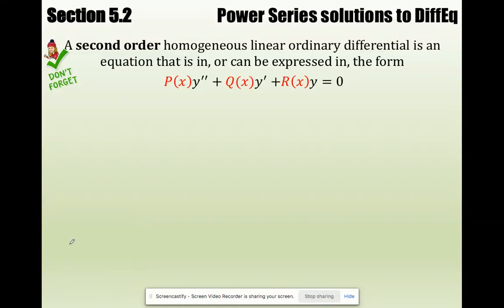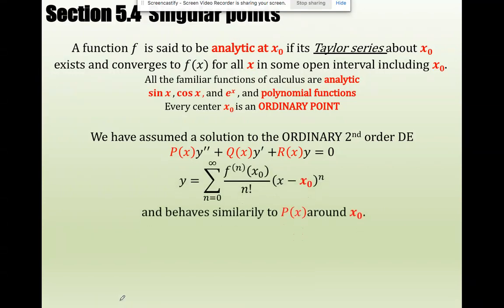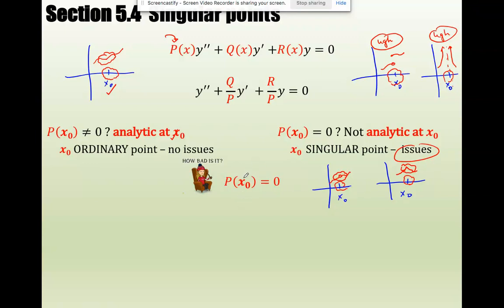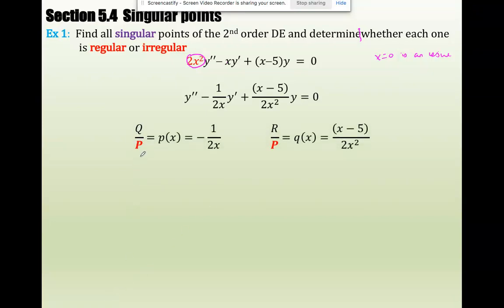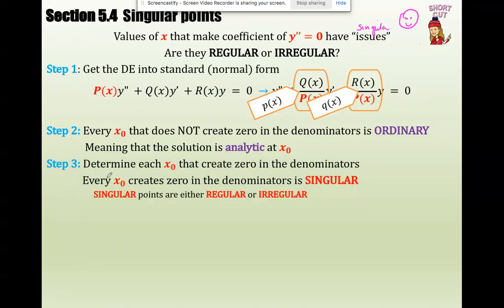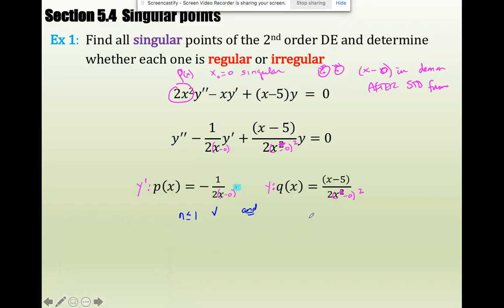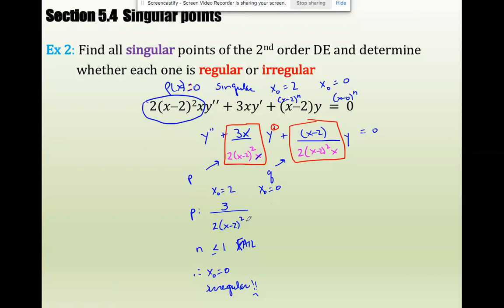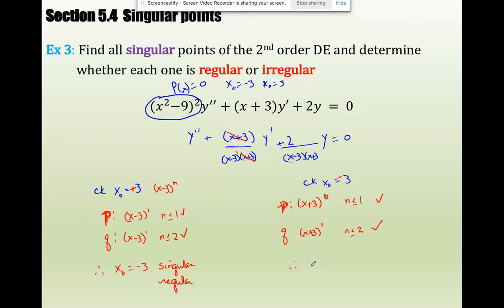DiffEq SIngular Points